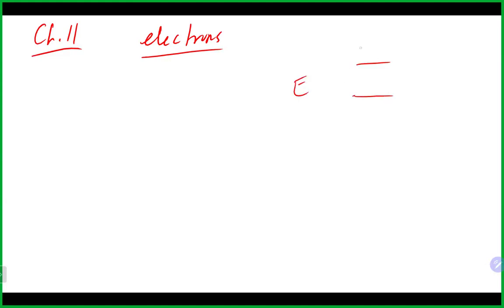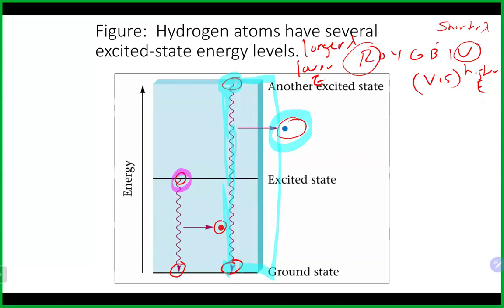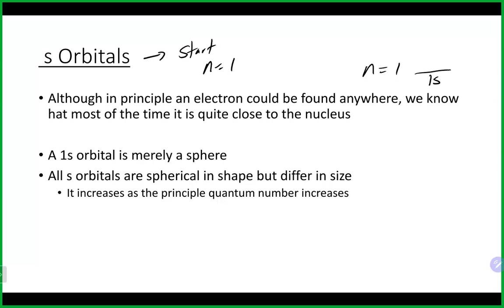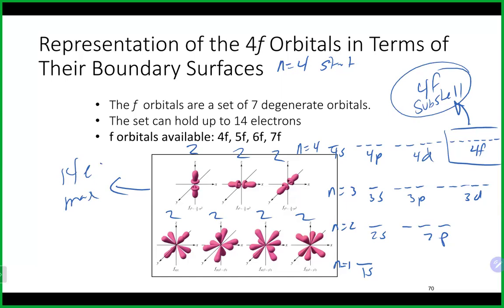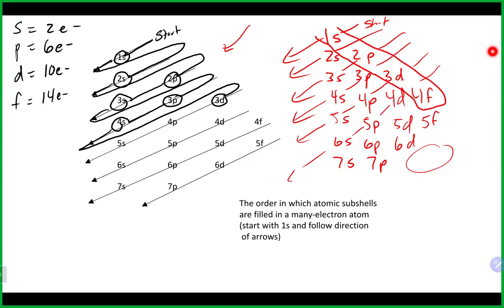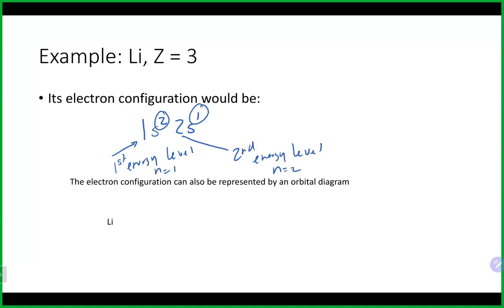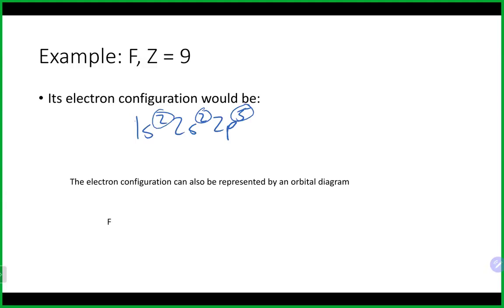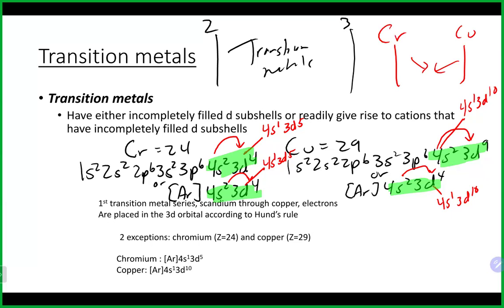Chem 3 Lecture 9/22/25 (Ch 11)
We lectured on Ch 11 (orbitals, s, p, d, f, electron configuration, orbital diagram)